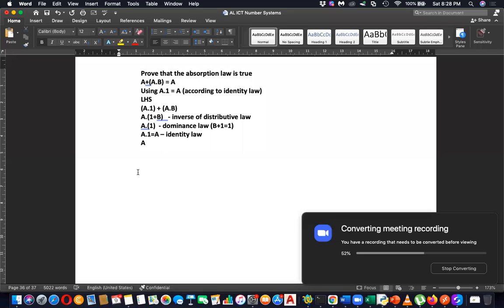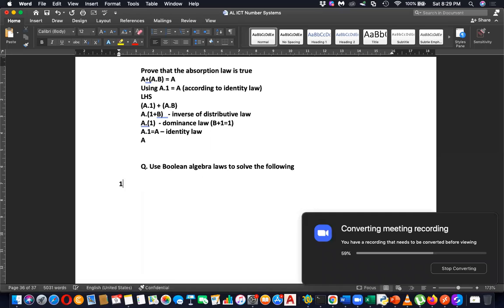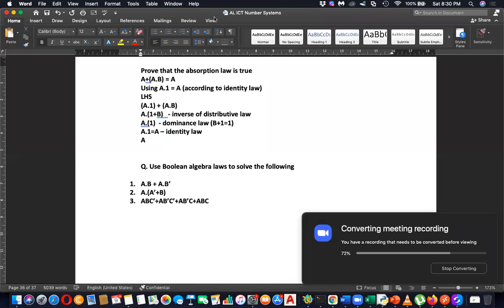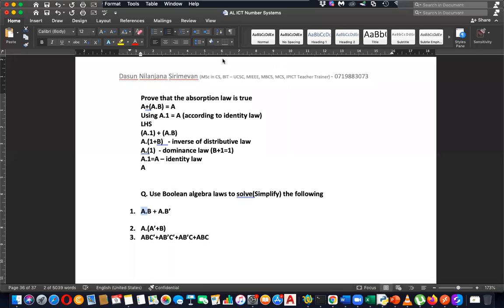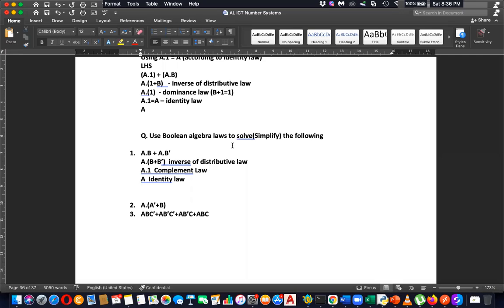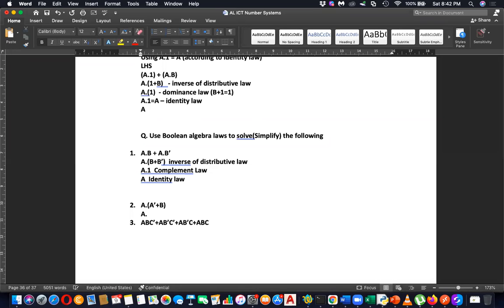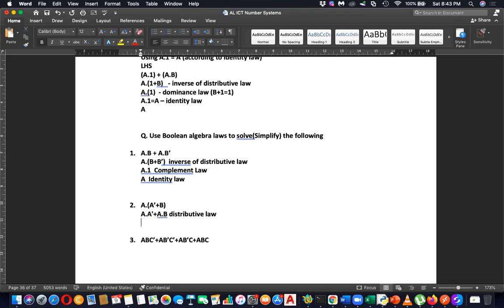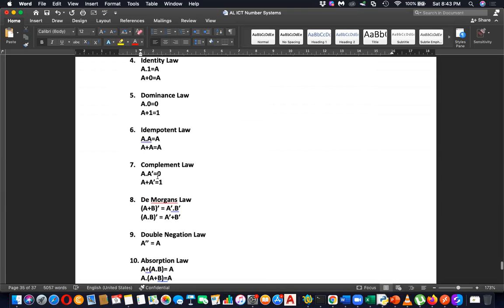AL ICT English Medium Logic Gates Day 3 Boolean Algebra Part 3